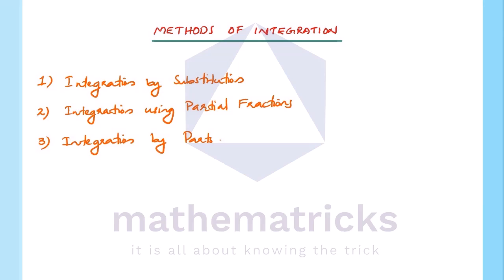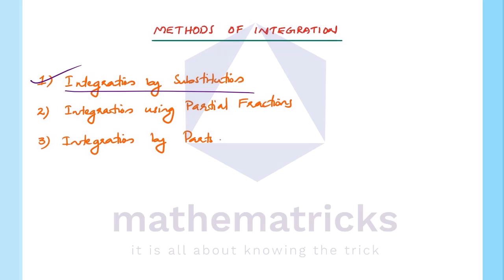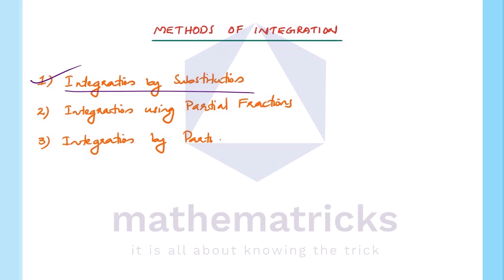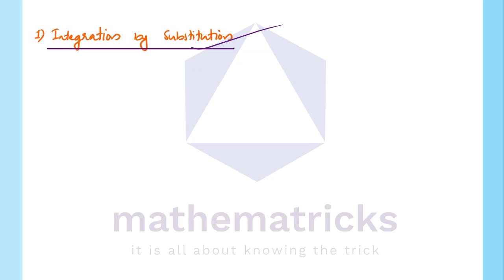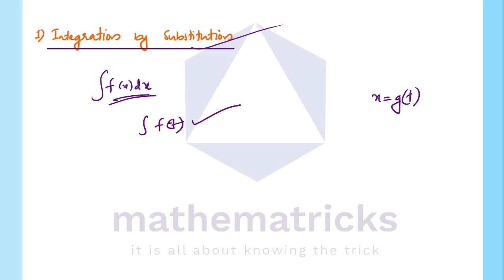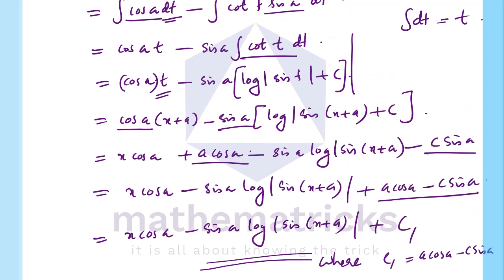Integration By Substitution|Class 12| Maths|Chapter 7 INTEGRALS|Plus Two|Malayalam|NCERT|CBSE